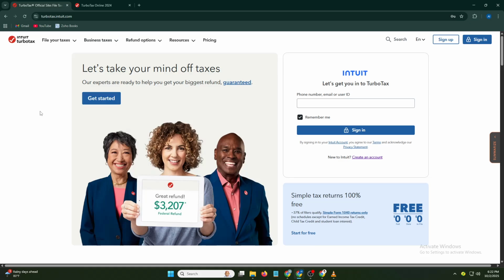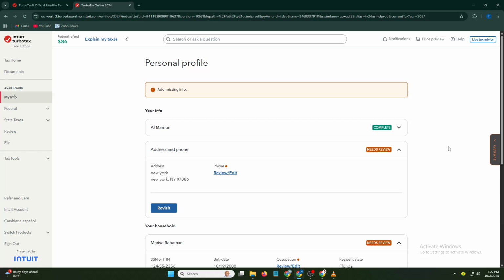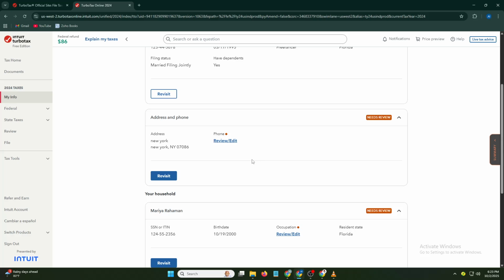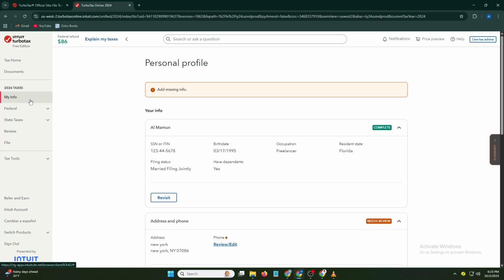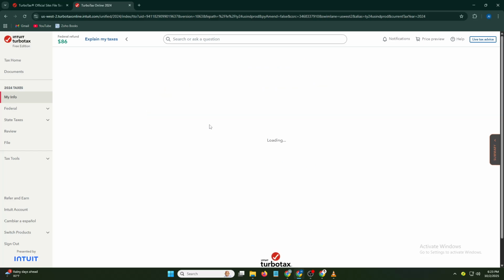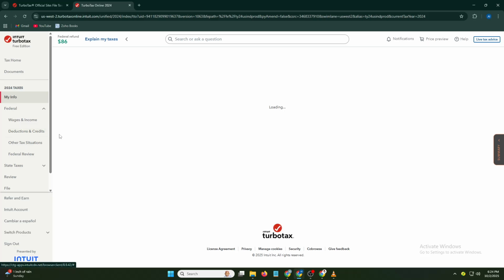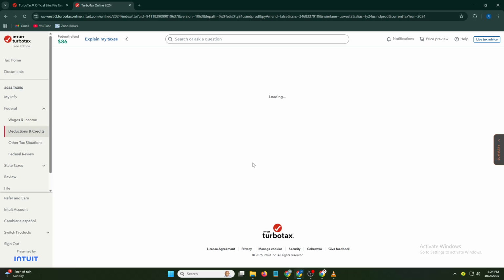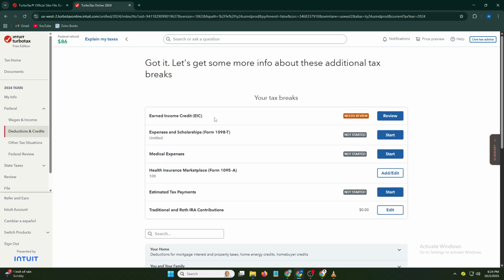How to File Your Taxes Online with Turbotax - 2025 (Quick & Easy)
How to File Your Taxes Online with Turbotax
In this video, How to File Your Taxes Online with TurboTax, you’ll learn the easy step-by-step process to complete and submit your tax return online. This tutorial covers everything from creating your TurboTax account to entering income details, claiming deductions, and e-filing your return safely. Whether you’re a beginner or filing taxes for the first time, this TurboTax online filing guide will help you save time and maximize your refund efficiently.